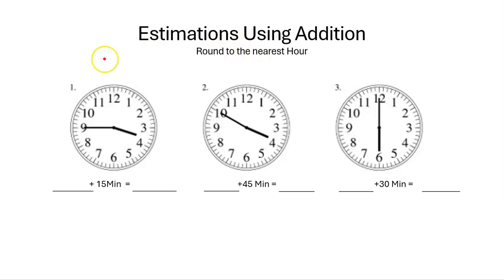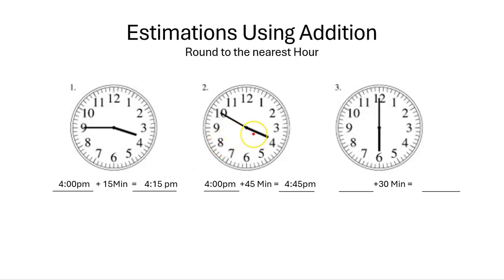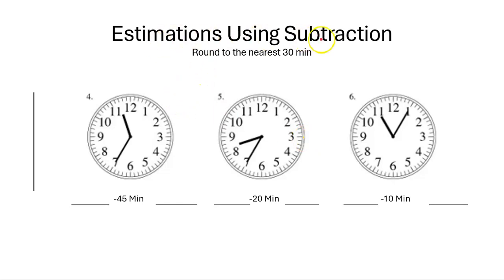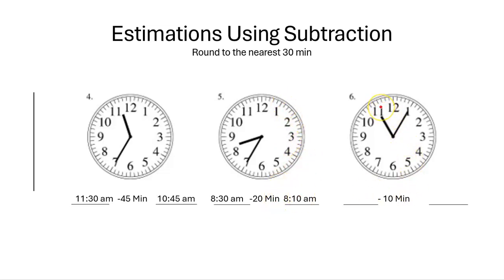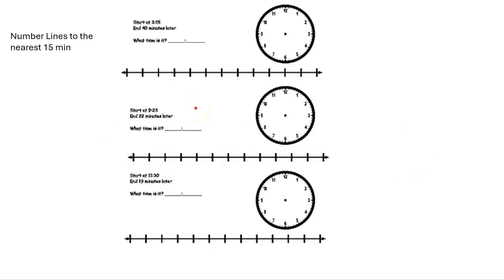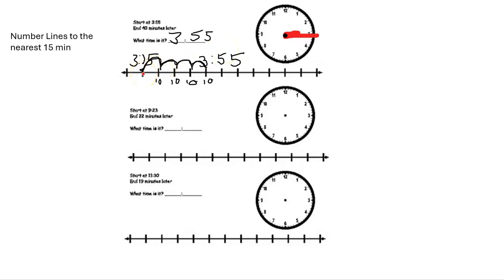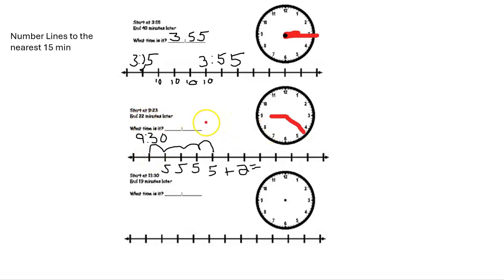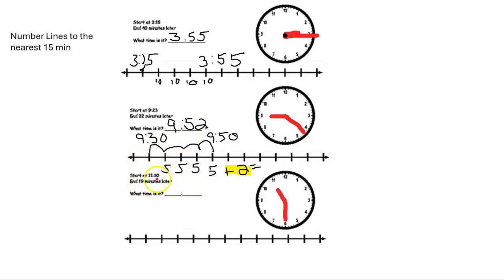My First Lesson (Estimation Using Time and Number Lines)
This is my first lesson plan with video.